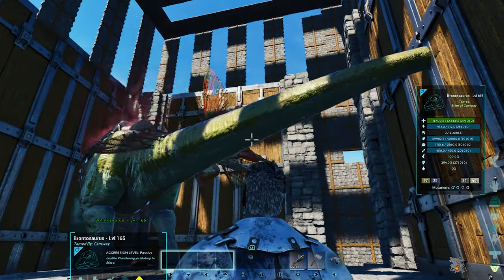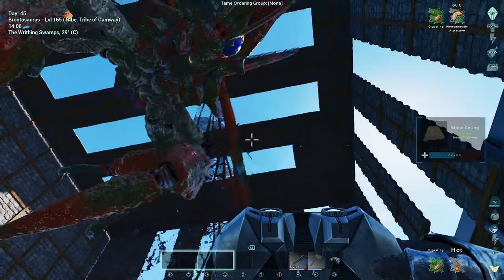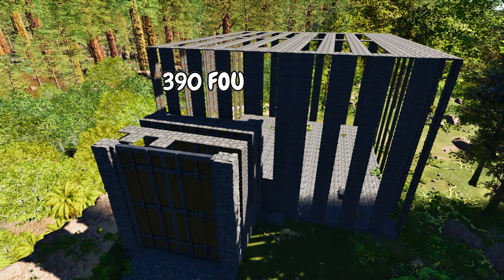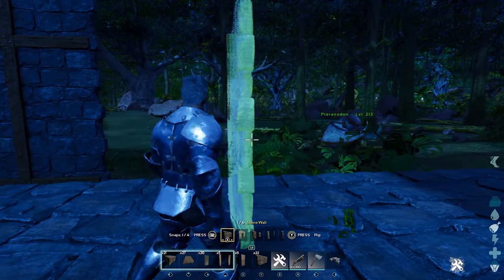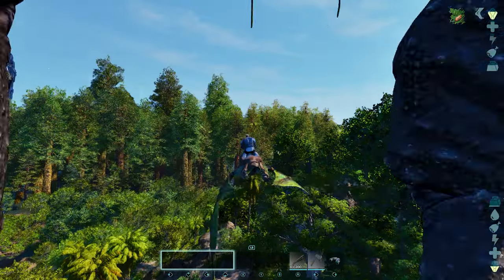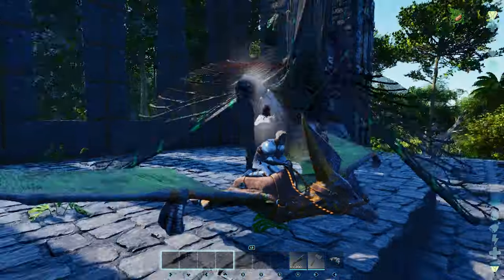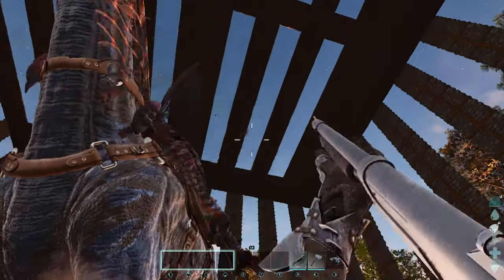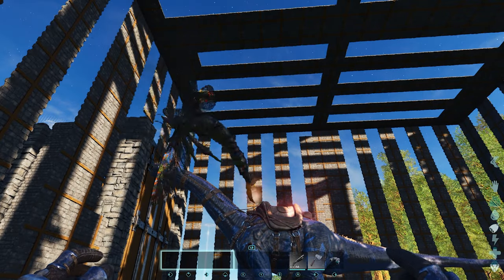Keep The Rhyniognatha Trapped For Multiple Tames - Working Rhyniognatha Trap Ark Ascended Officials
Today we will be showing a Rhyniognatha trap that actually works! This trap will allow you to keep the Rhyniognatha trapped for taming multiple Rhyniognatha in a row!

FEATURES